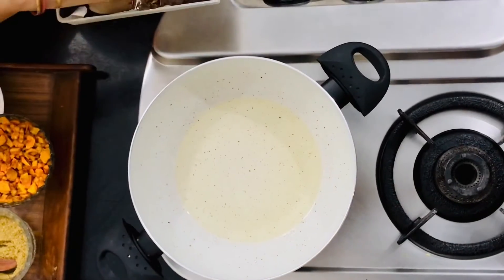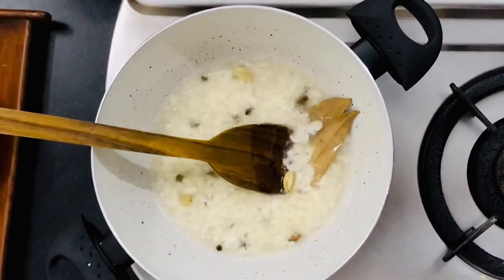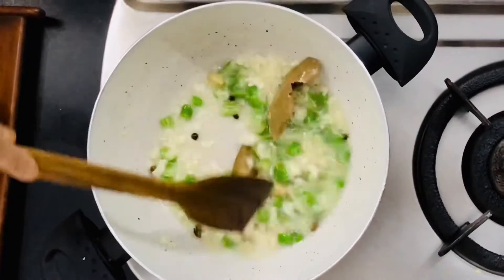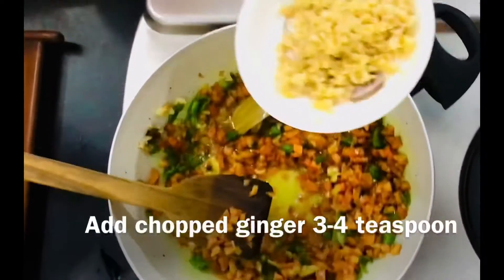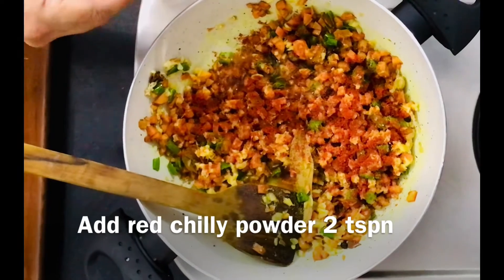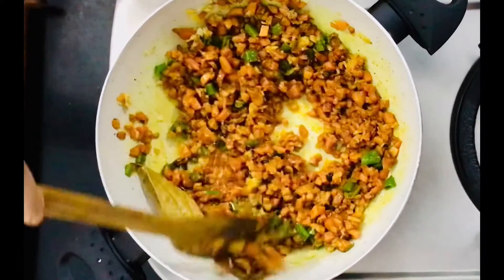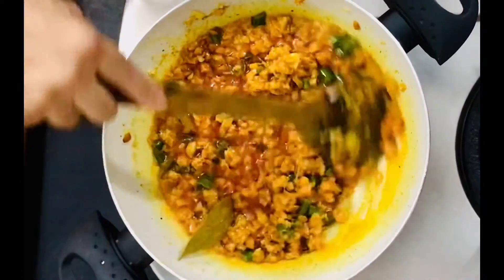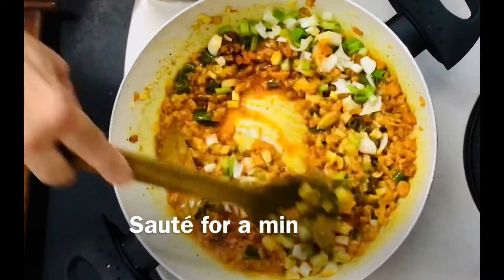राजस्थान की पारम्परिक कच्ची हल्दी की सब्ज़ी । Rajasthani special Raw turmeric vegetable.